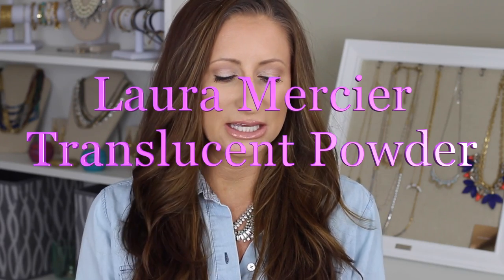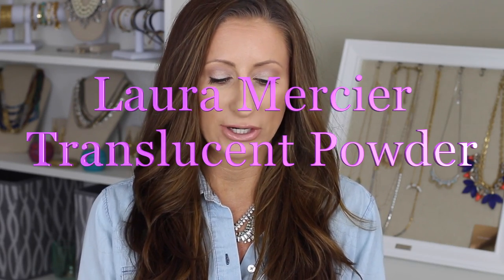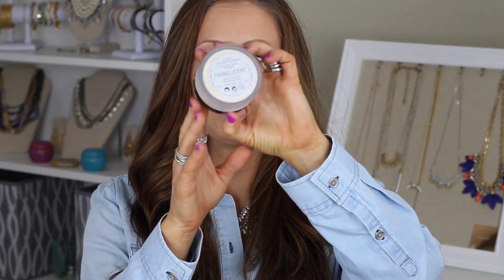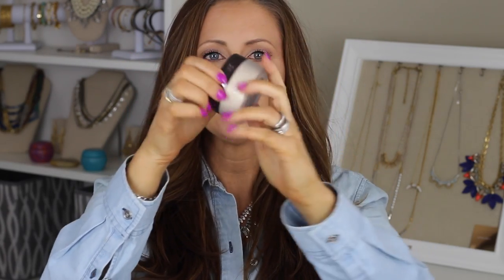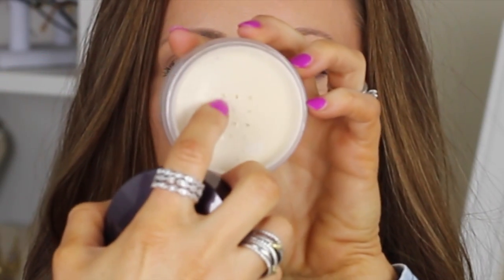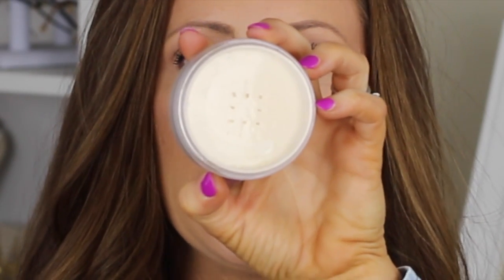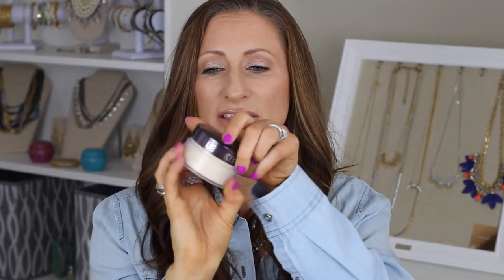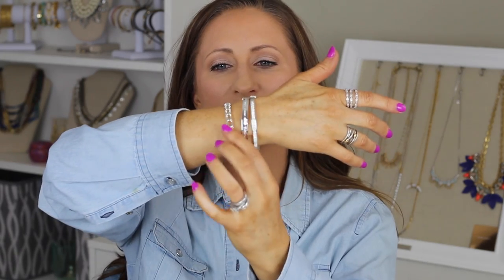Review | Tutorial | Laura Mercier Translucent Powder | LisaSz09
This is a review tutorial demo of the Laura Mercier Translucent Powder.  It is perfect for all ages and skin types.